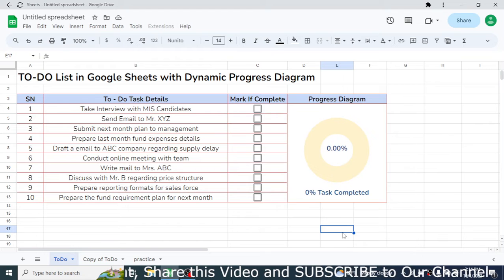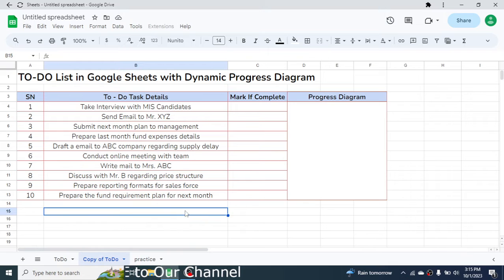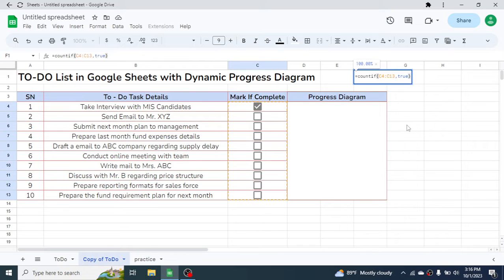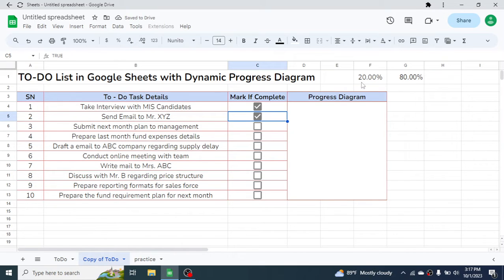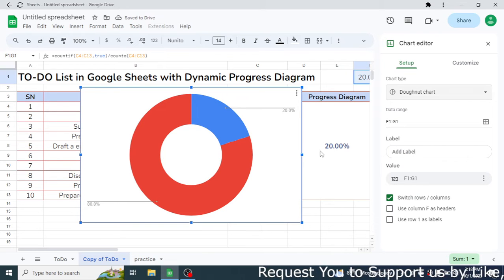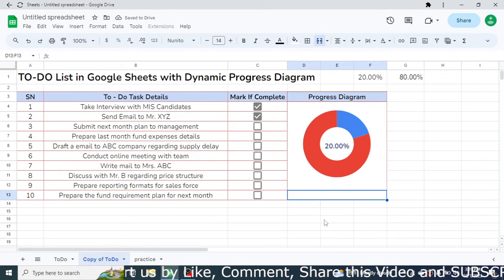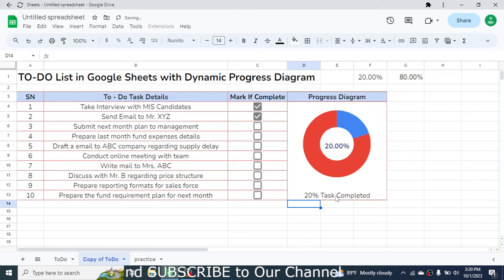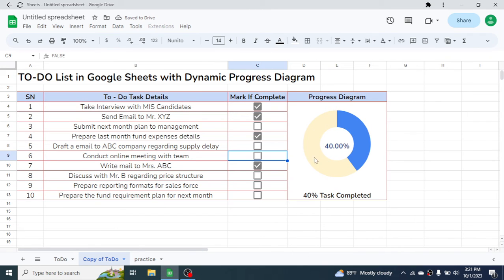To Do List or Task Tracker in Google Sheets with Dynamic Progress Diagram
To Do List in Google Sheets | Dynamic Task Tracker with Progress Diagram in Google Sheets
In this video tutorial we will take you through the step by step procedure of making dynamic Task Tracker in Google Sheets. This tracker will have dynamic progress diagram to show the progress in task completion.

This link will open in view only mode of Google Sheets. Go to "File" then "Make a Copy" to edit it.